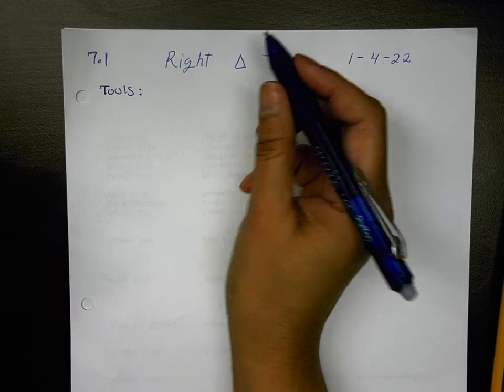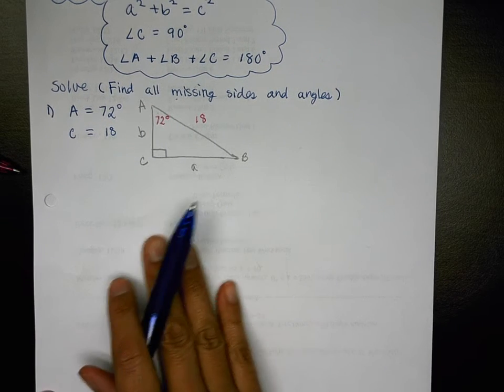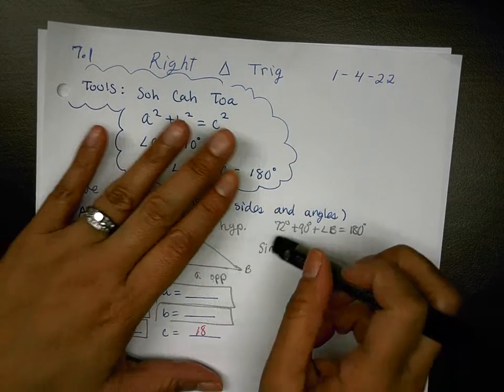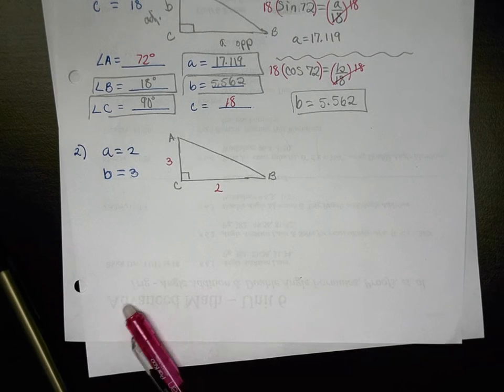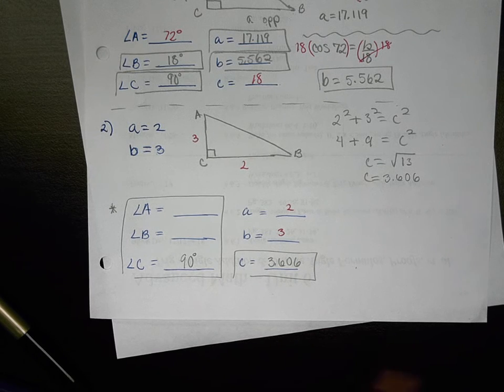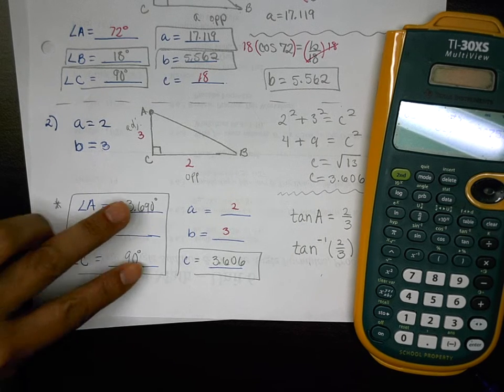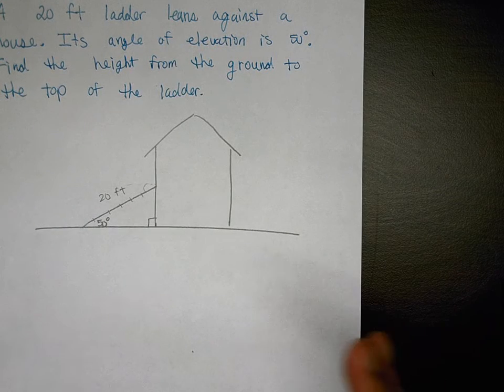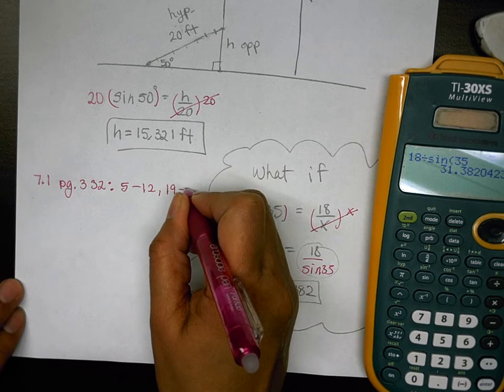Adv Math Notes 7.1